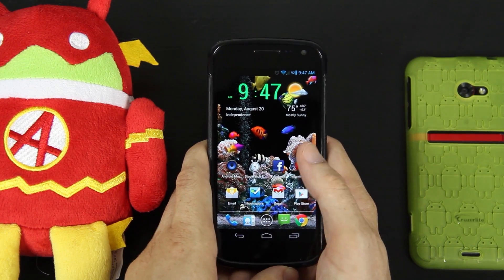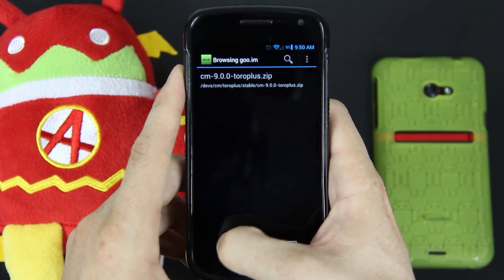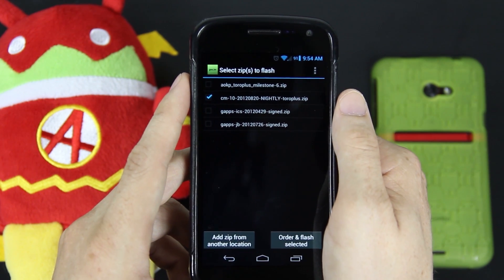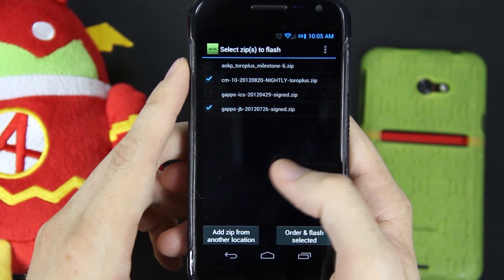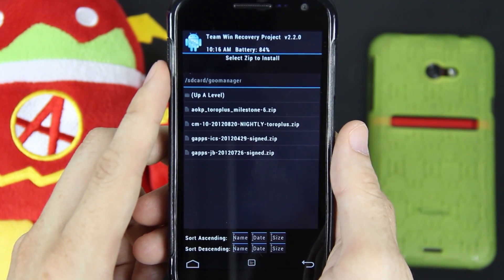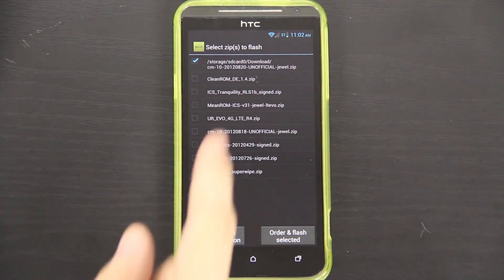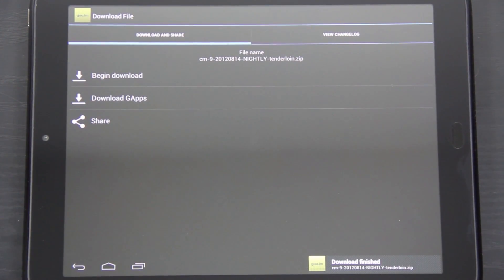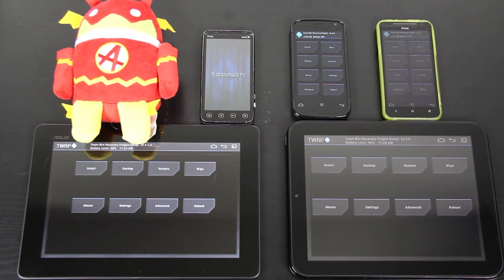GooManager and TWRP Recovery Walkthrough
As always, this video is not perfect. I definitely could of gone into more detail and showed off the backup options entirely, so I'm a little bummed about that. This video was already pretty long. Maybe I'll make a part two of this. But I really need to work on that NVFlash video that everyone and their grandma has been wanting me to make for some time now. Definitely not a perfect video, so take it for what it's worth. I've used TWRP several times and walked people through the backup settings. YEAH, I'll definitely make an entire video dedicated to just TWRP recovery! All the backup settings, restore settings, and etc. That would literally be a decent length video by itself! Think of this as the "GooManger" portion of the video, and a separate video of all the TWRP features after. If you read all of this, then you're awesome. Because I'm starting to think people don't.

HEY!!! Do you know how I brag about TWRP in this video?

If you need help with your Evo 4G LTE, this is the best place!